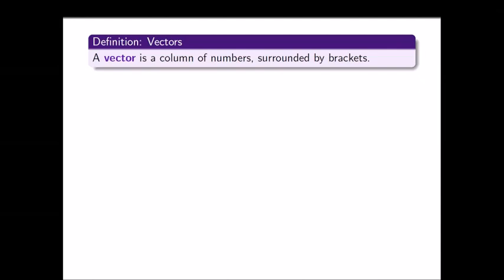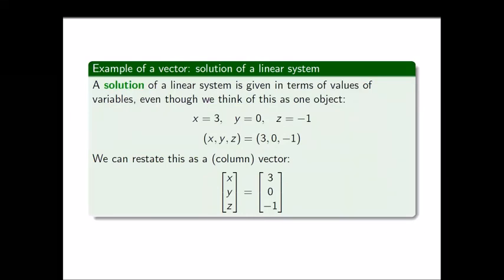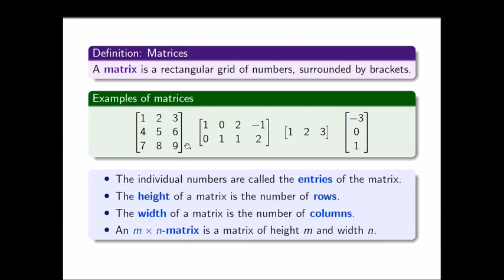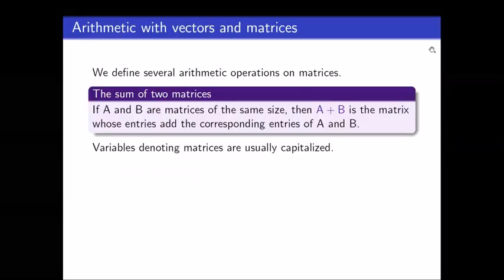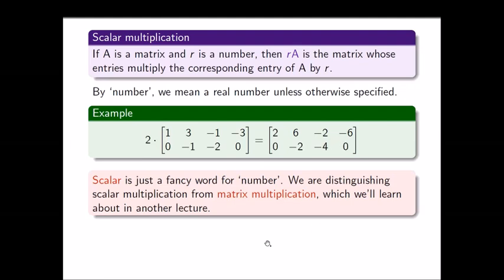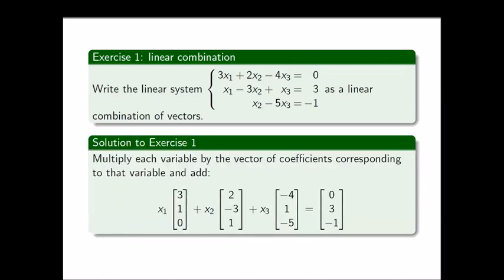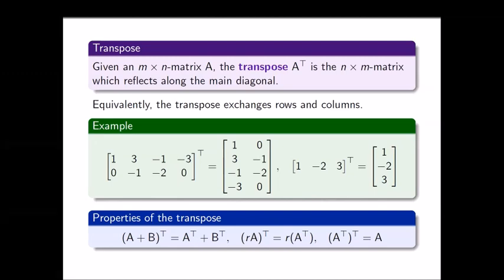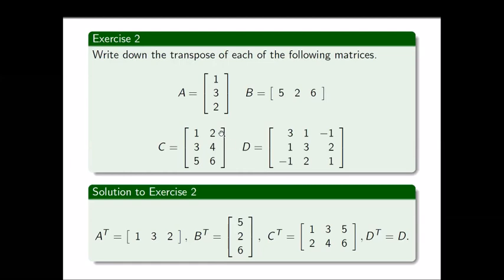Linear Algebra I, Episode 05: Vectors, matrices, and matrix arithmetic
Episode 05: Vectors, matrices, and matrix arithmetic